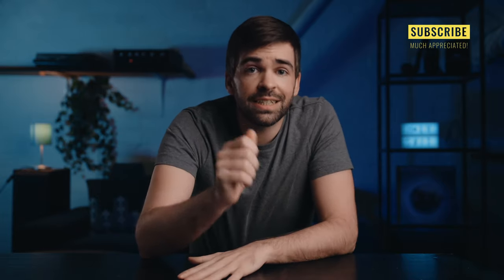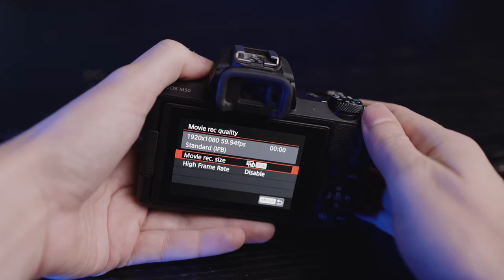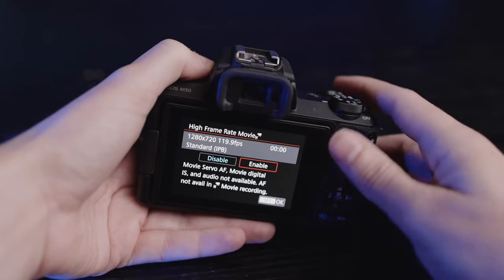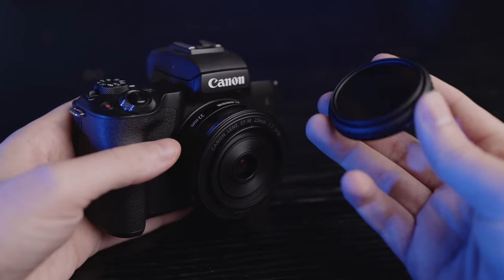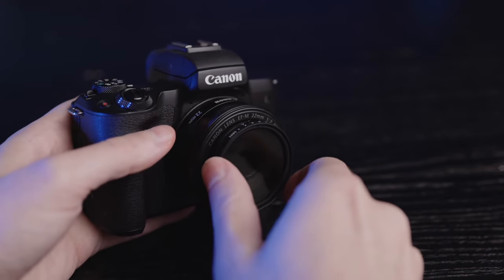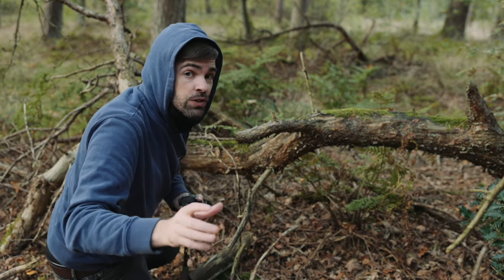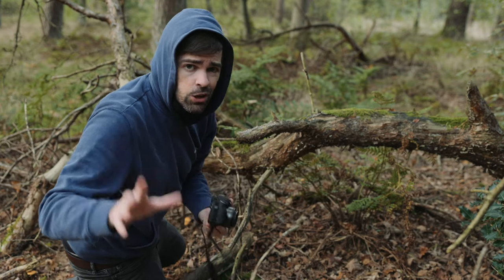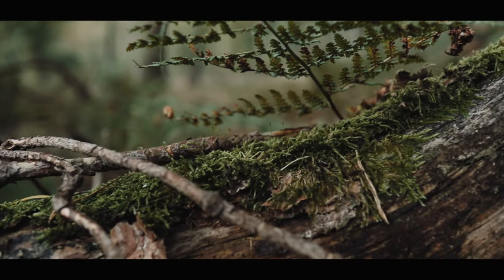How to Shoot Moody Cinematic Video with a Canon M50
⚡︎ Canon M50 Mark II
How I shoot cinematic video with a Canon M50 handheld. This video includes behind the scenes, b roll tips, tricks and even some basic color grading. After watching this, you'll be able to shoot a simple cinematic video or b roll in just a few hours... Enjoy!

MAIN GEAR
Main Camera [Assignments & Clients]
All-round Video/Photo/YouTube Camera
Action Cam

LENSES
Canon EF-M 22mm f/2
Canon 35mm f/1.8 RF

[Studio] LIGHTING
Godox Studio Light
120cm Softbox w/ Grid